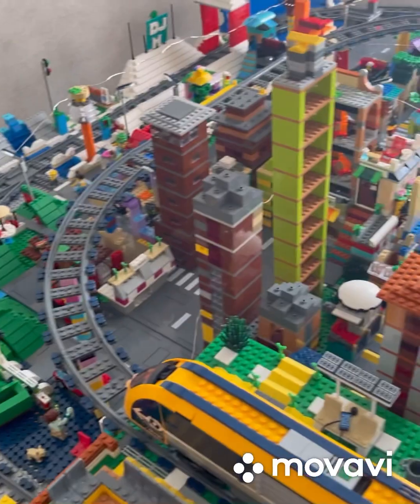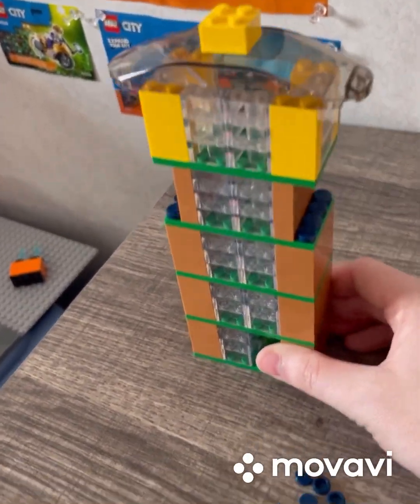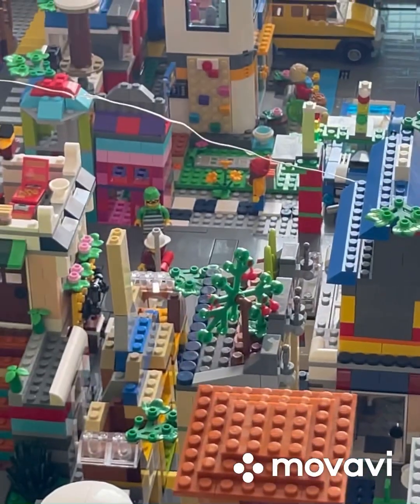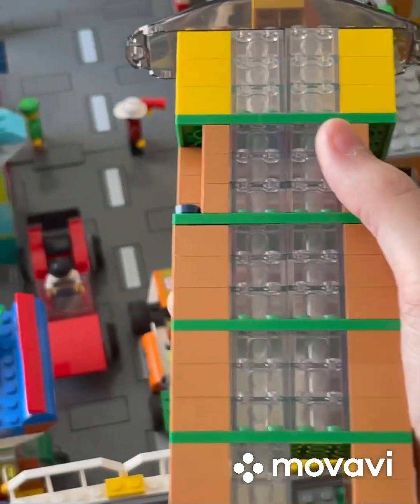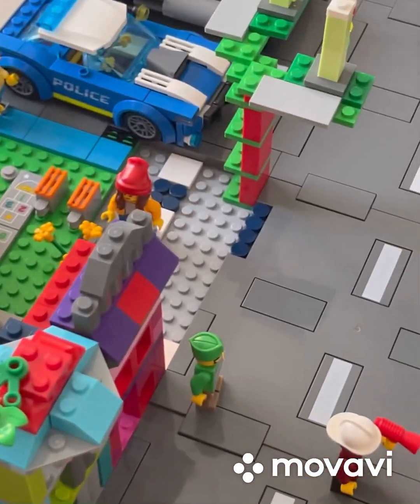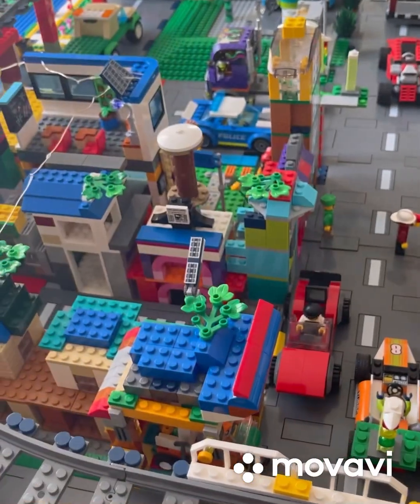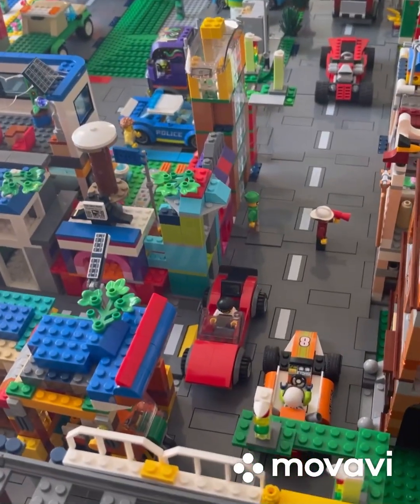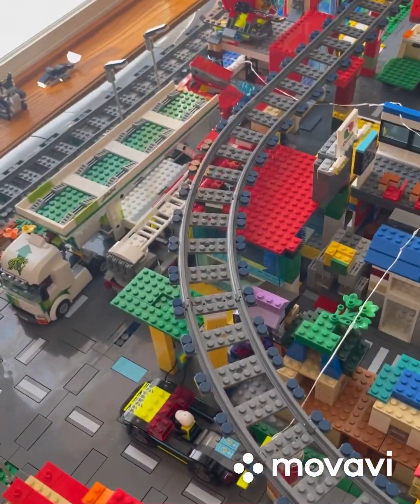Lego City Replacing in Lego City New Update 2023 ￼